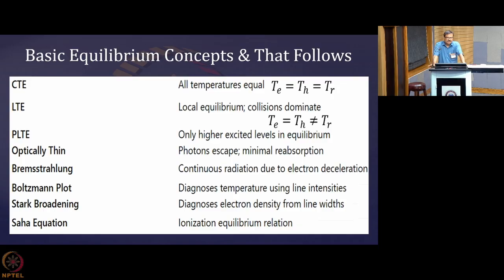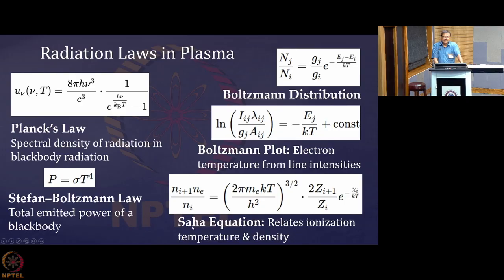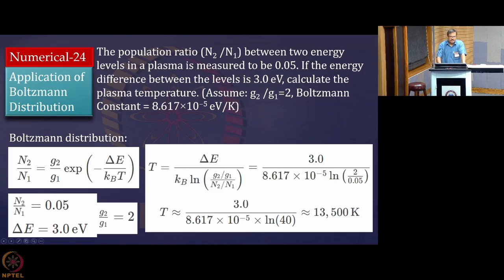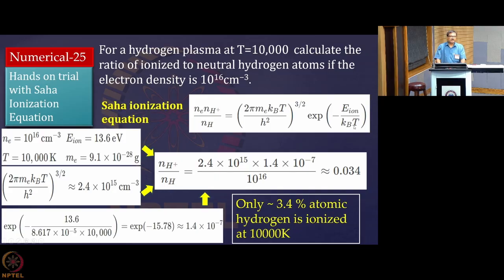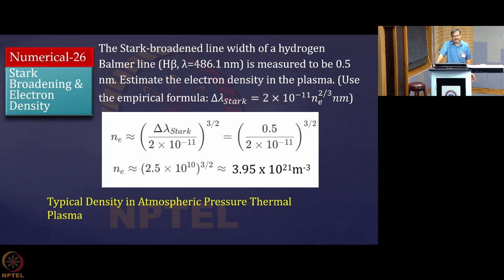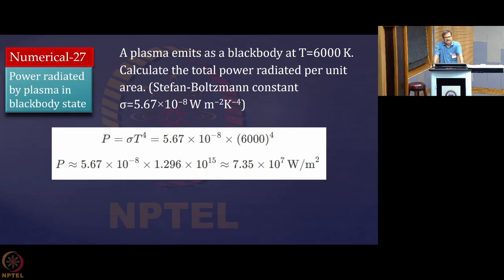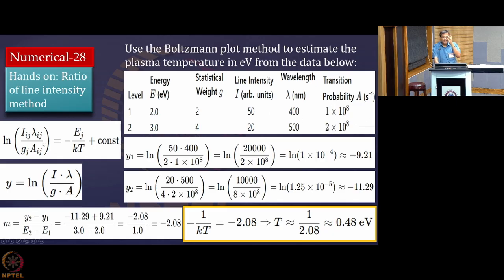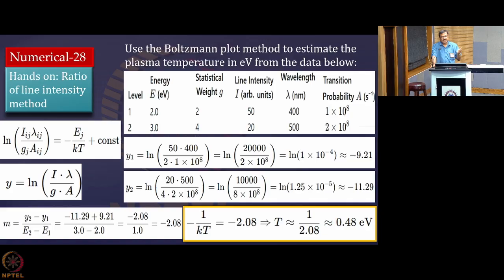Week 9 : Tutorial-9: Plasma Thermodynamics and Radiation equilibrium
Tutorial-9: Plasma Thermodynamics and Radiation equilibrium